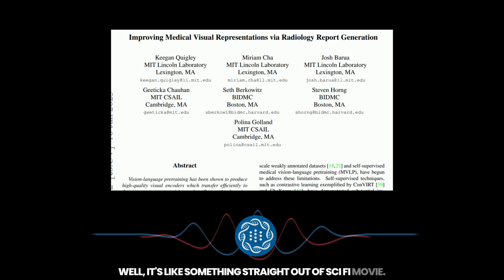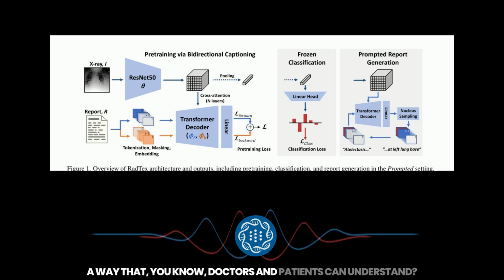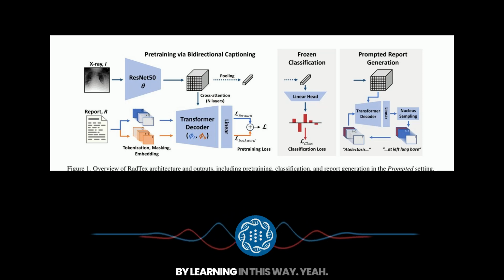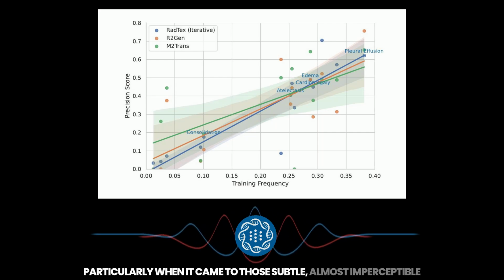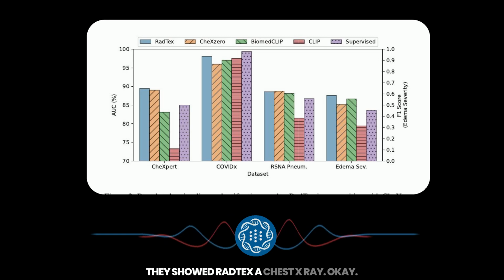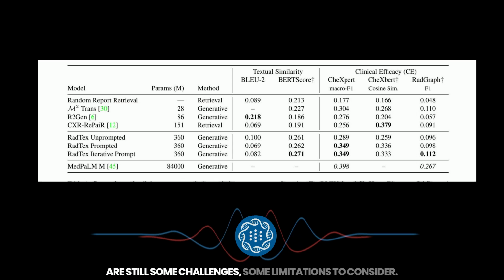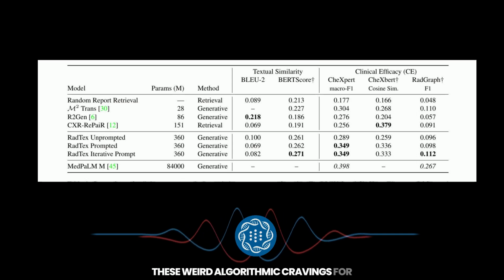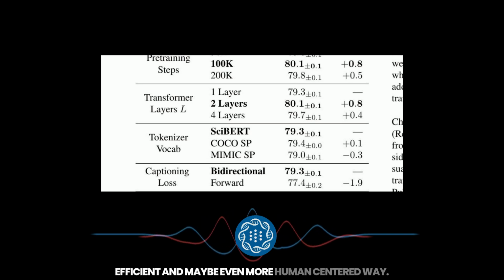RadTex: Generative AI Transforming Radiology and Diagnostics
Can AI revolutionize medical imaging with generative techniques?

In this video, we explore RadTex, a CNN-encoder transformer-decoder model that’s pioneering new avenues in radiology AI.

Key Highlights:

Generative Pretraining: RadTex leverages bidirectional captioning for fine-grained medical image analysis.
High Performance: Achieves 89.4% CheXpert macro-AUC, excelling in pathology classification tasks.
Report Generation: Generates accurate radiology reports with a macro-F1 score of 0.349.
Takeaways:

• Fine-Grained Diagnostics: Learn how RadTex excels in distinguishing subtle pathology differences.
• Scalable Design: Runs on a single GPU, making it practical for real-world clinical workflows.
• Next-Gen Interpretability: Discover how RadTex combines image-text data for transparent, reliable diagnostics.

Join us for an exciting look at how RadTex is pushing the boundaries of medical AI, ensuring safe and scalable deployment in healthcare.